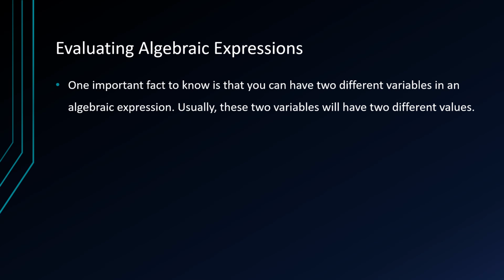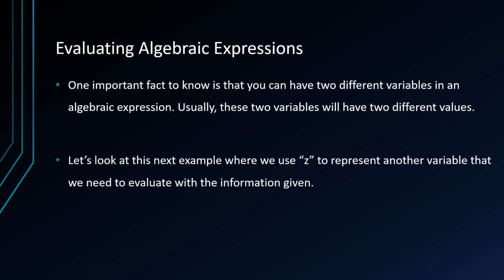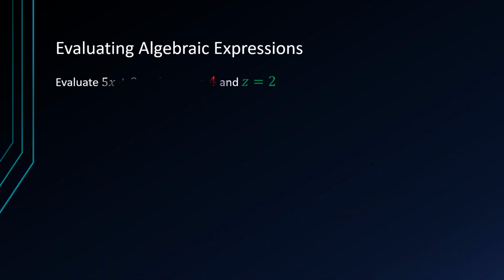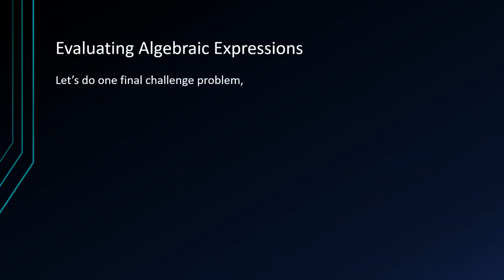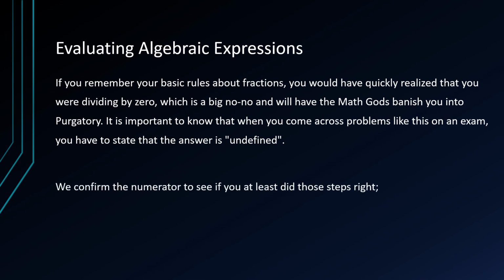Algebra 1 - Lesson 13 - Evaluating Algebraic Expressions